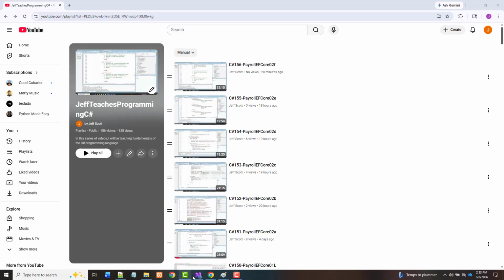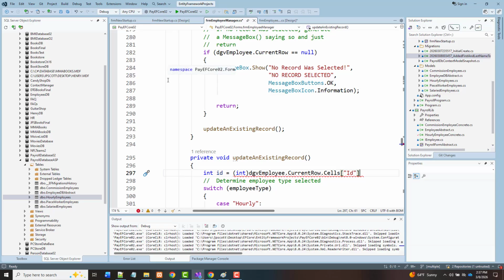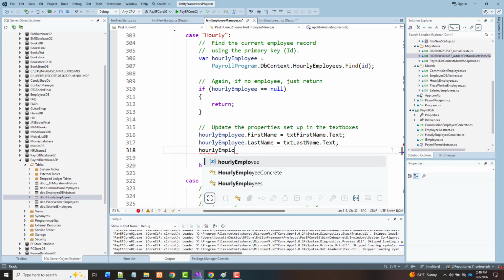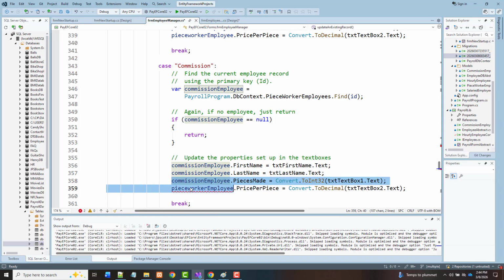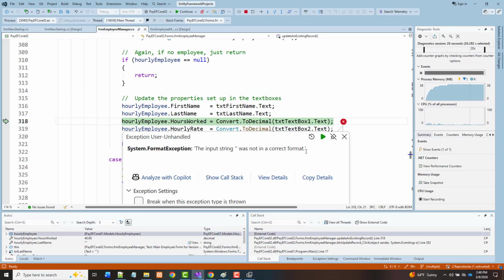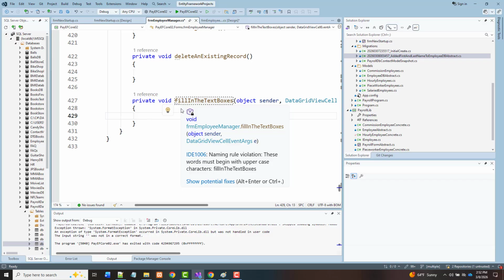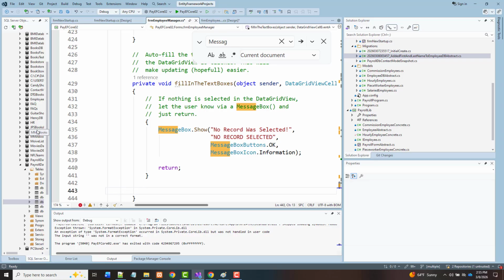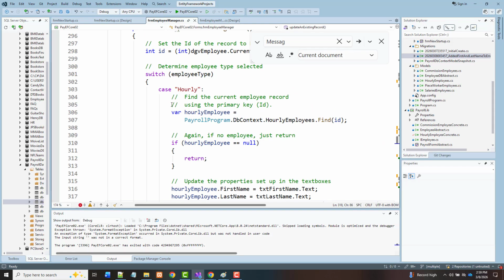C#157-PayrollEFCore02g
In this video, we continued adding code to this second form, i.e., the main employee form (frmEmployeeManager.cs).

In the next video, we will continue adding code to this second form.